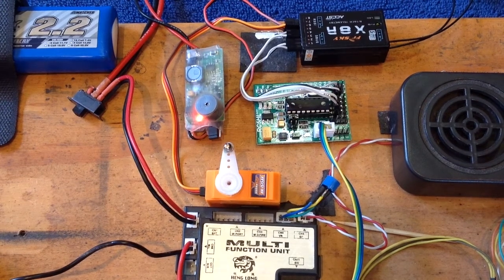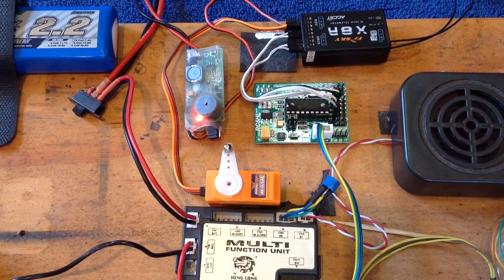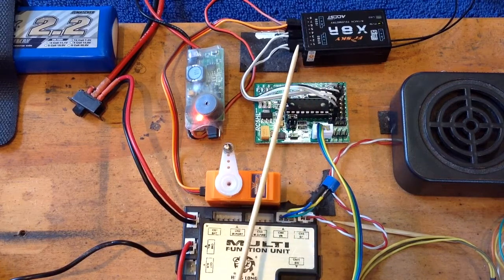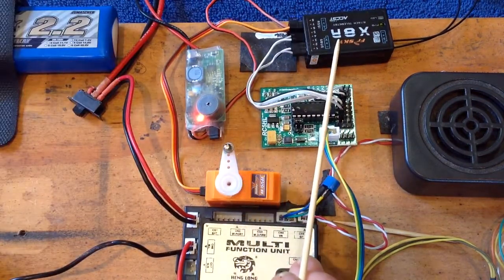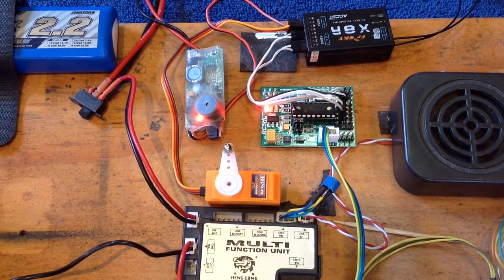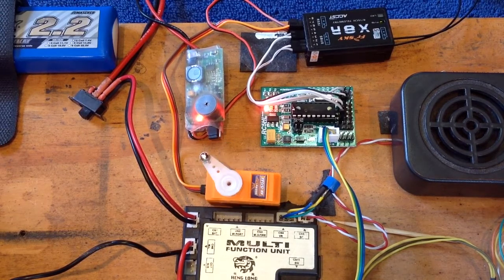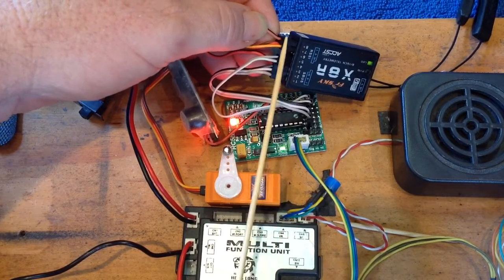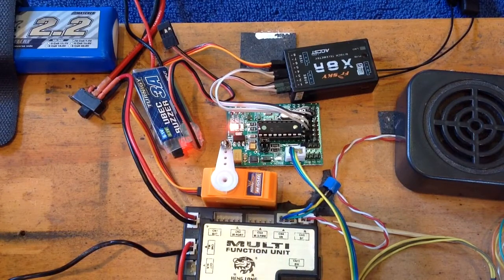RC5HL - Servo Troubleshooting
How to add servos to the RC5HL setup using a separate BEC to power your receiver and servos